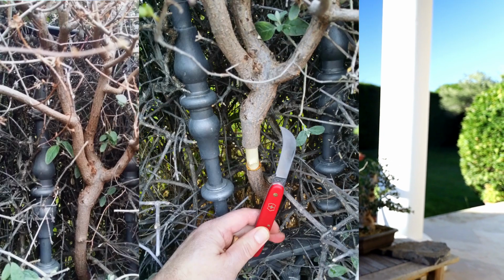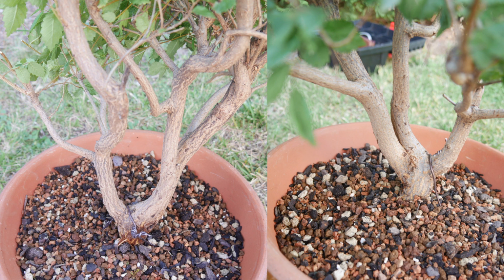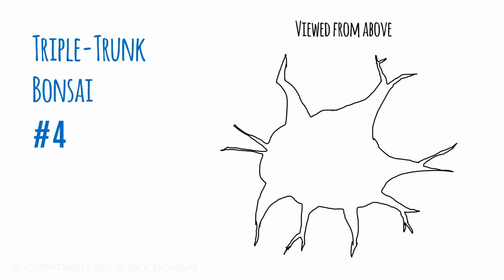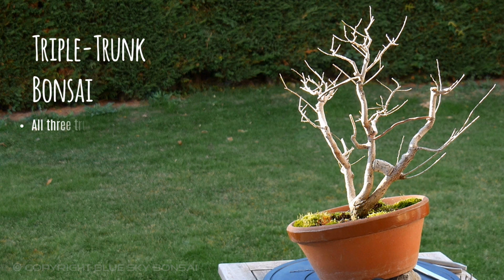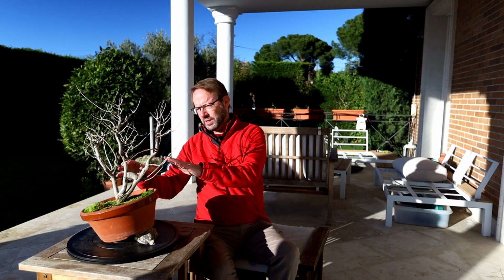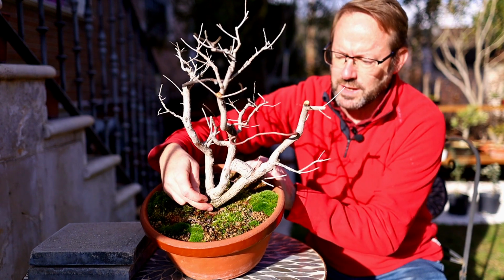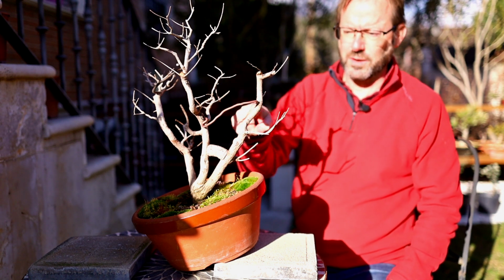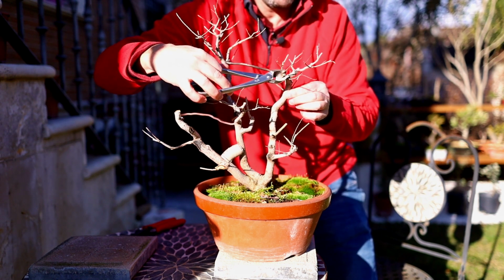How to develop a triple trunk bonsai | Winter pruning an English elm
In this video, I show you how to develop a good triple trunk bonsai.  I also show some air layering technique and winter pruning an English Elm bonsai tree.

If you enjoyed this video, please hit the 👍 Like button to tell YouTube you liked it!

Hit that Notify bell button to get notified of all my upcoming videos.

00:00 Intro
00:28 Air-layered elm
01:33 Good triple-trunk characteristics
03:26 Trunk angles and spacing
04:34 Trunk height and root base
06:05 More pruning
07:14 Now I'm happy!